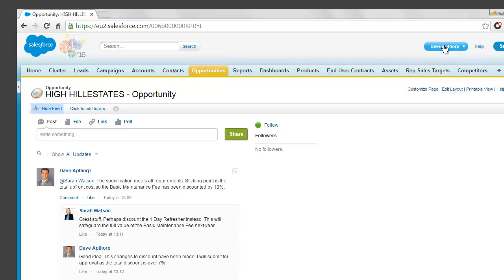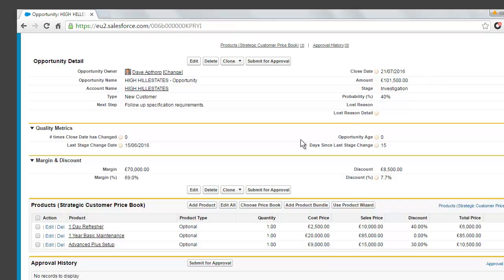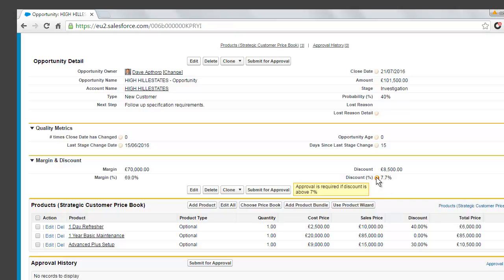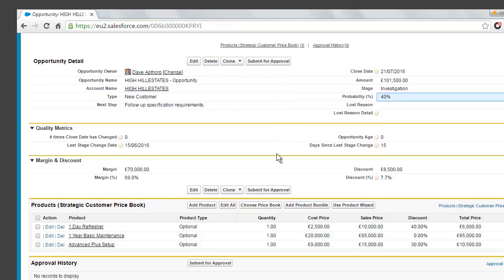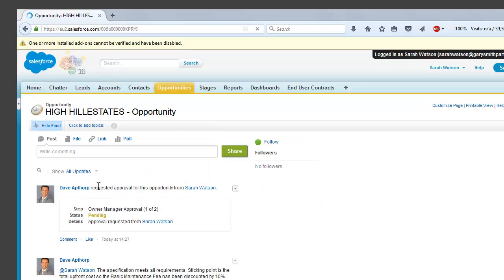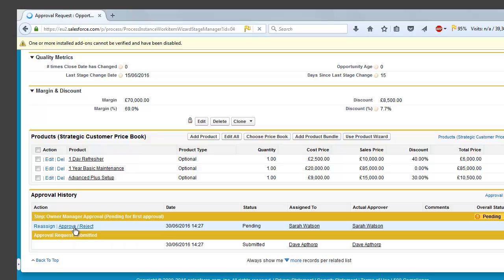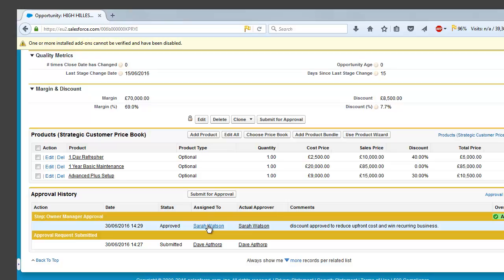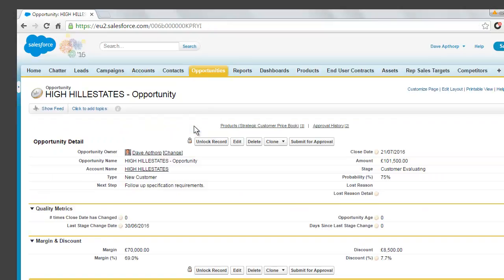10 Tips From An Expert To Improve Discount Approval Processes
Building a robust discount approval process is the first step in getting a grip of price discounts that are eating into profit. In this video we show you how to implement and use the standard approval process in salesforce.

The video accompanies our blog post "10 Expert Tips to Improve Discount Approval Processes". We interviewed pricing consultant Tony Hodgson of Pricing Solutions and picked his brains about approval process.

Tony gave us 10 tips for better approval processes. The blog post explains the tips and describes how to implement them in salesforce. Read the full blog post here